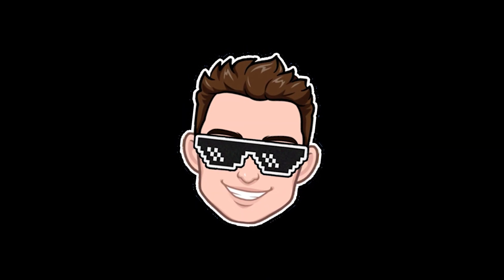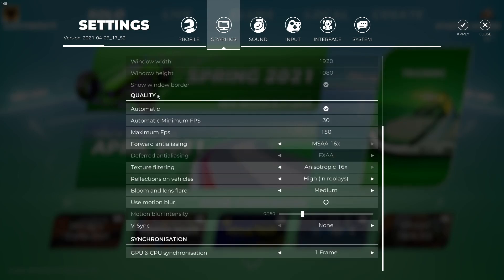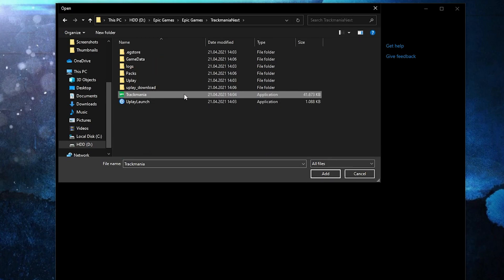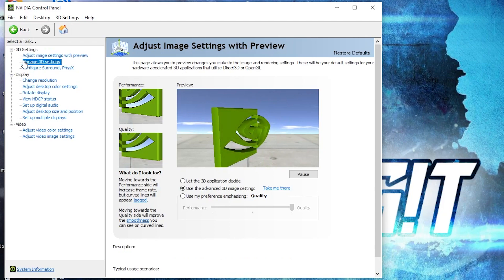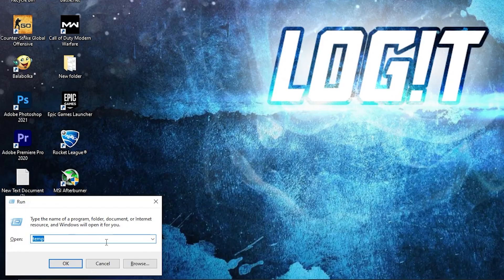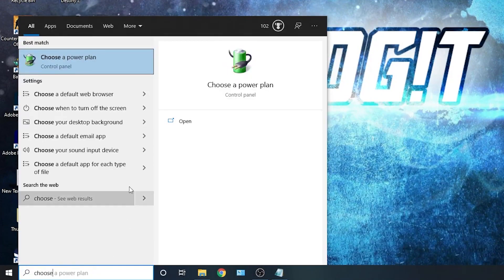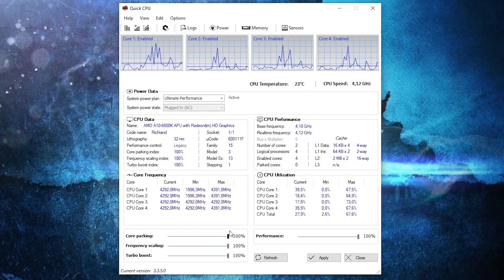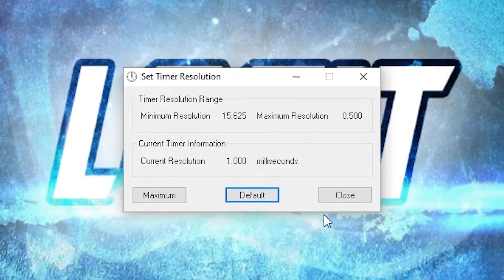✔TRACKMANIA Low End PC | Lag Fix | +140 FPS | Ultimate TRACKMANIA FPS Boost Guide 2021